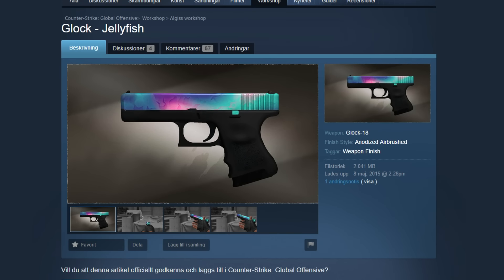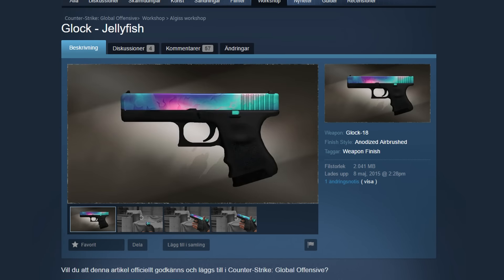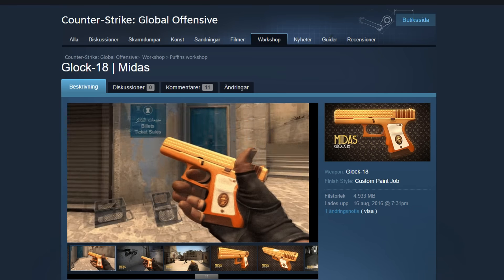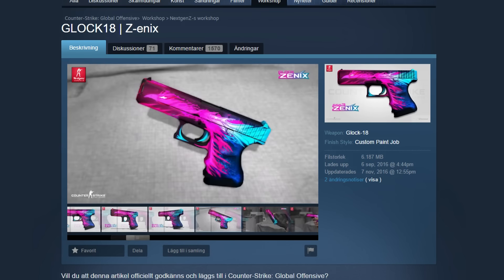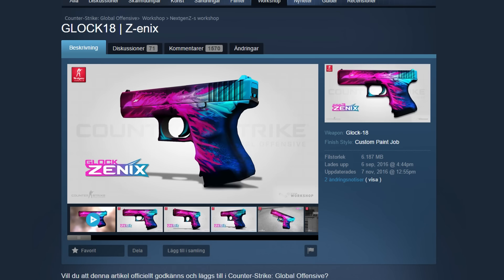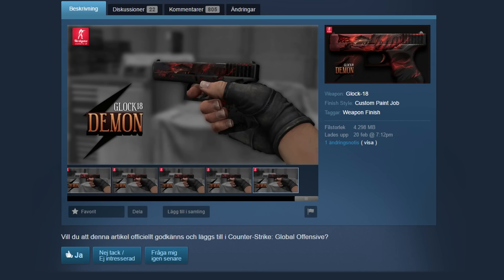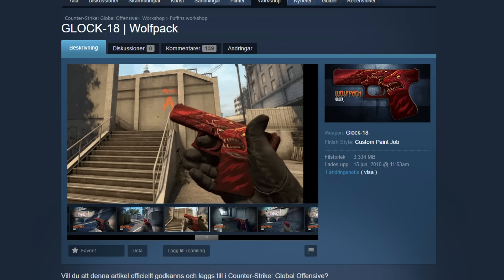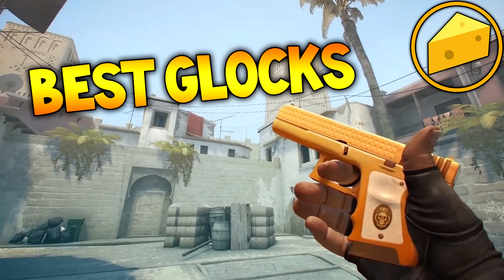CS:GO - BEST GLOCK SKINS THAT SHOULD BE IN THE GAME!